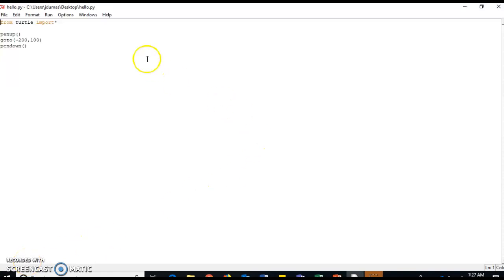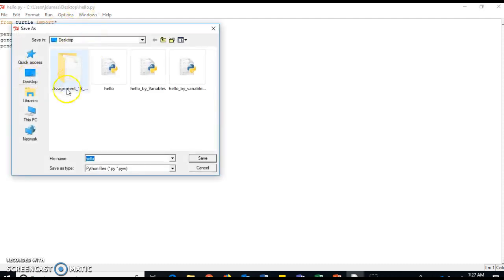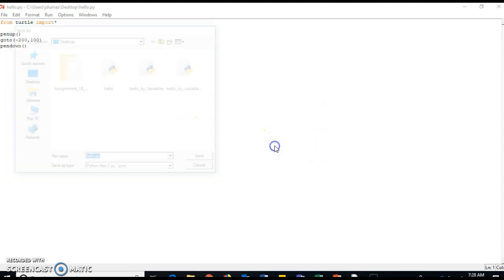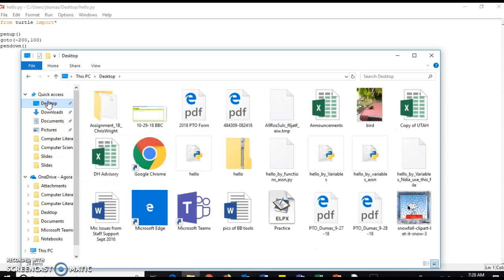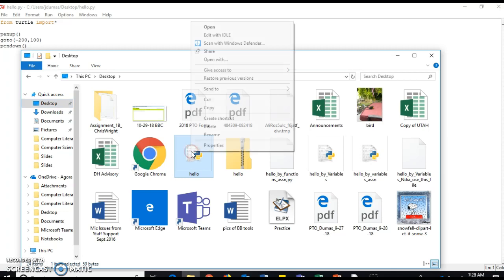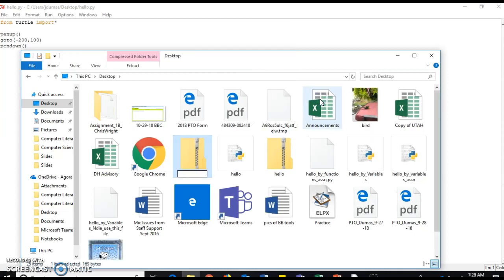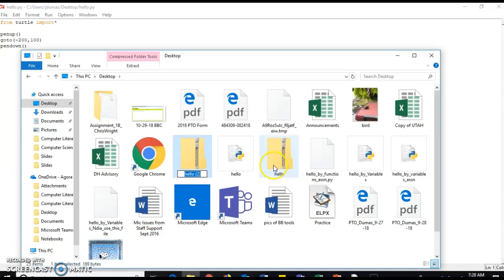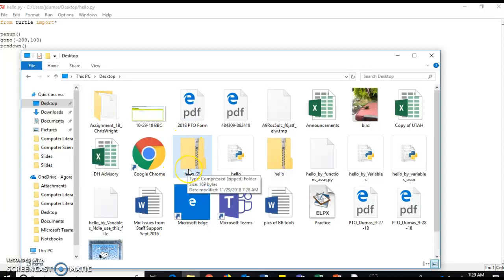How to save and zip a Python file